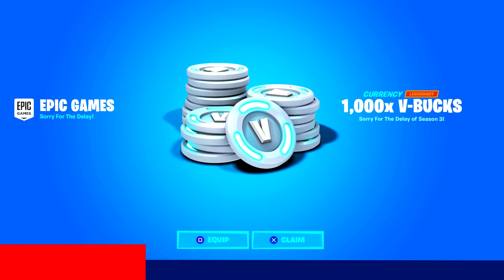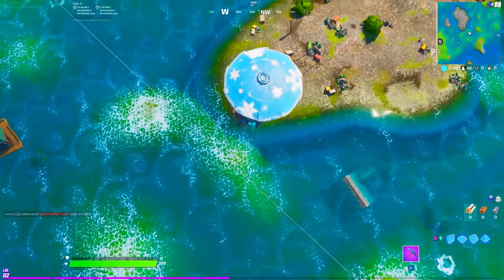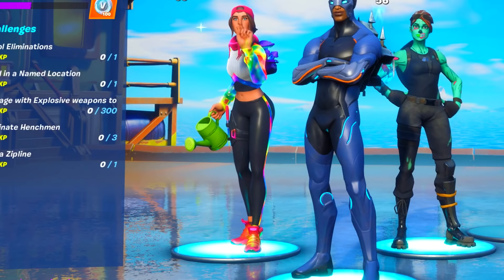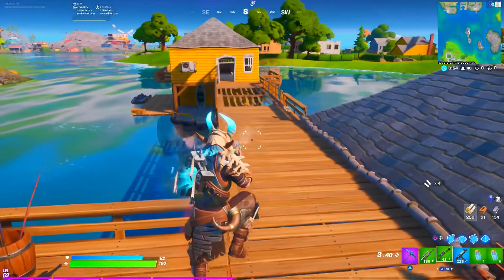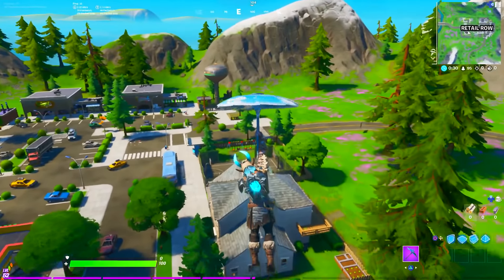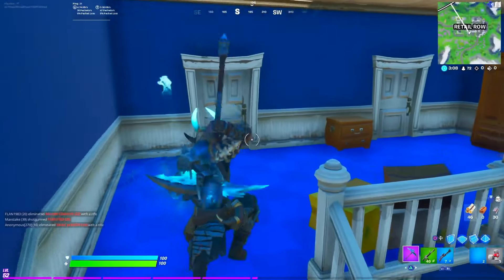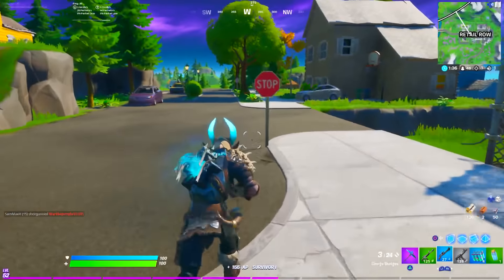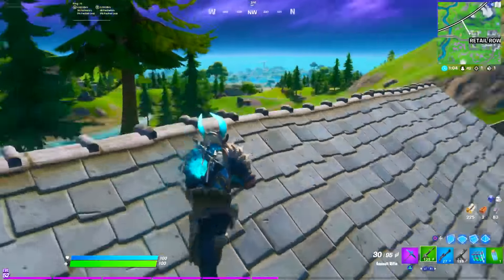CLAIM YOUR *FREE* 1000 VBUCKS in SEASON 3!